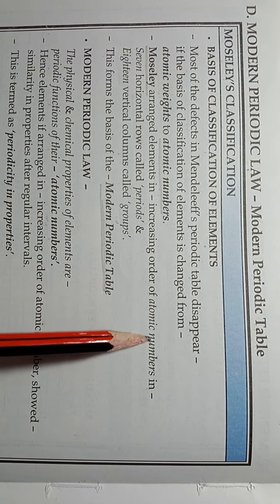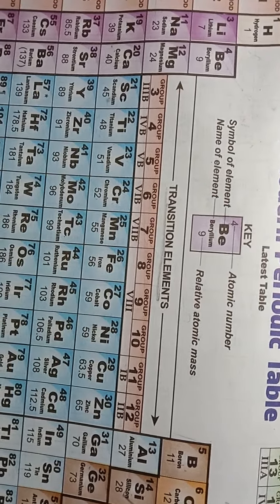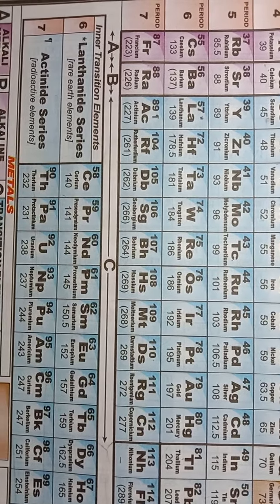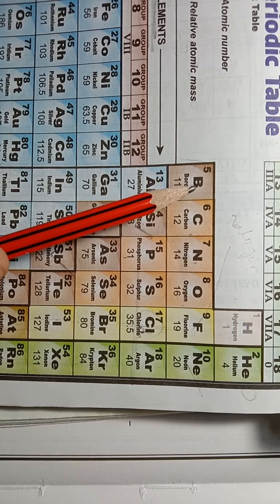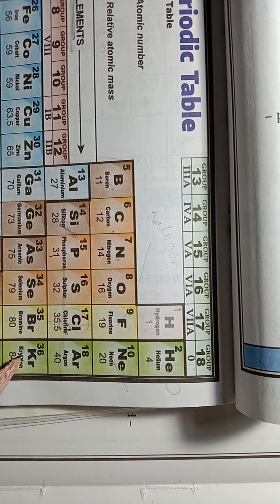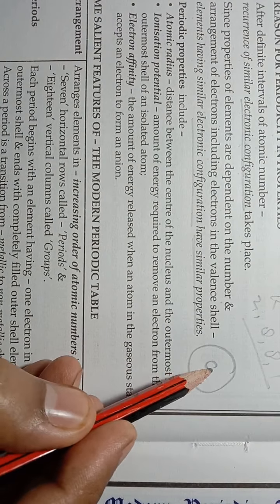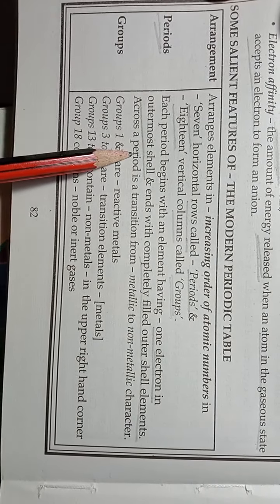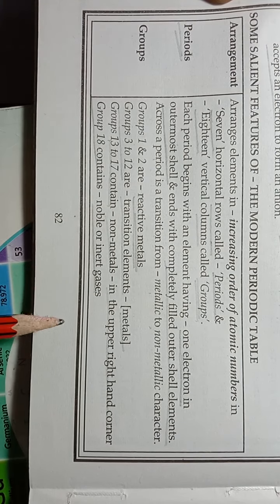The Periodic table, modern Periodic table (class-9)